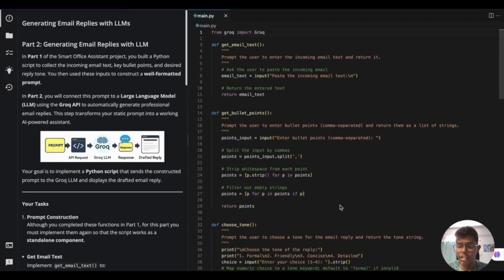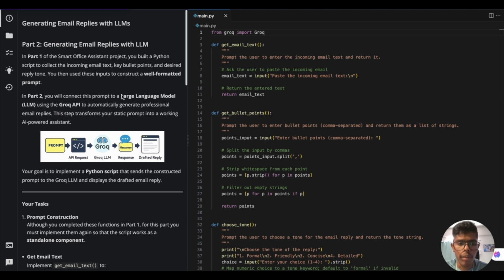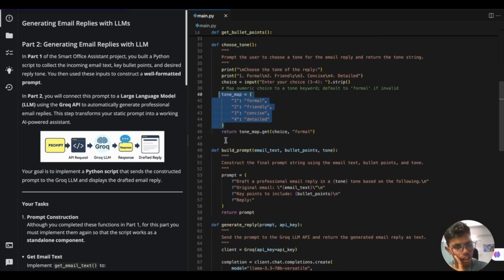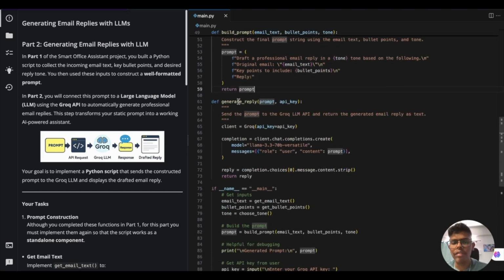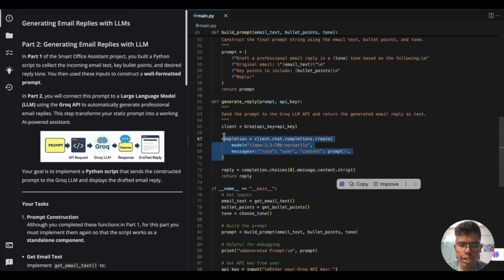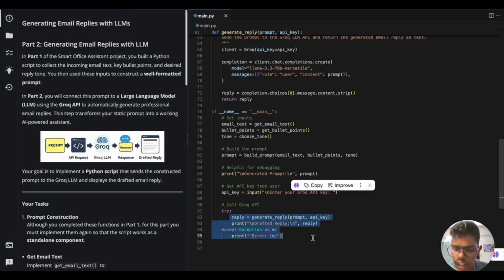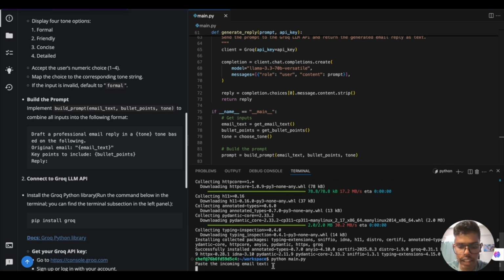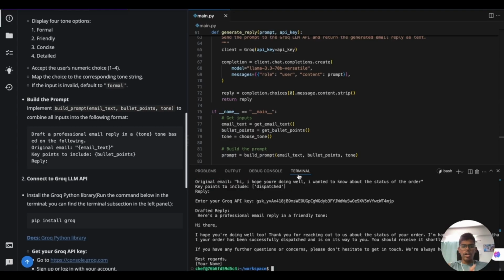Smart Office Assistant Project (Part-2) Weekend Dev 16 | GenAI Project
In this video, we continue working on the Smart Office Assistant Project (Part 2) from CodeChef’s Weekend Dev 16 GenAI Projects. You’ll explore how to enhance the assistant with advanced features, integrate generative AI for smarter task management, and create a practical AI-powered productivity tool.